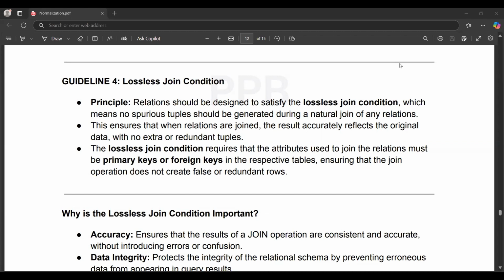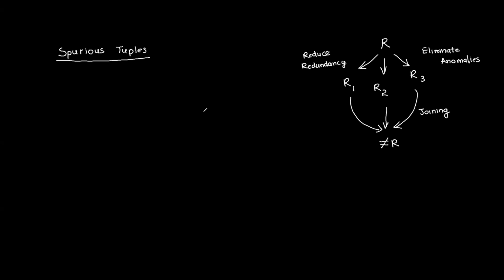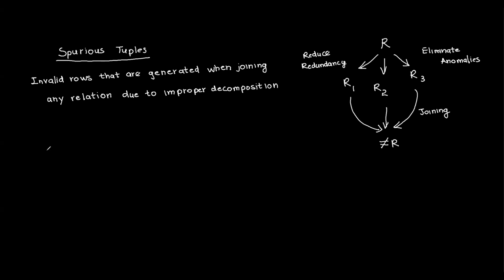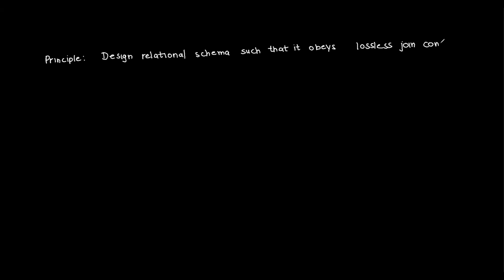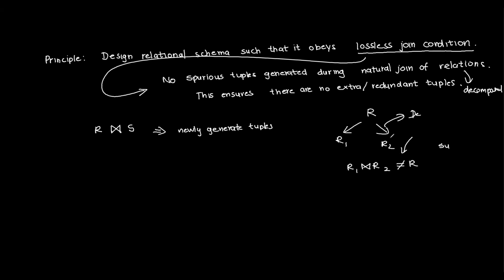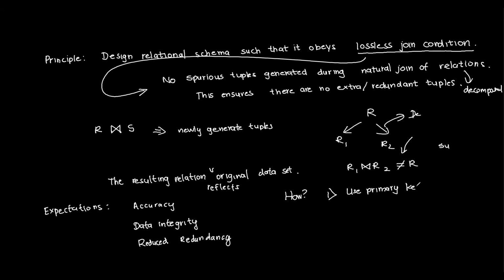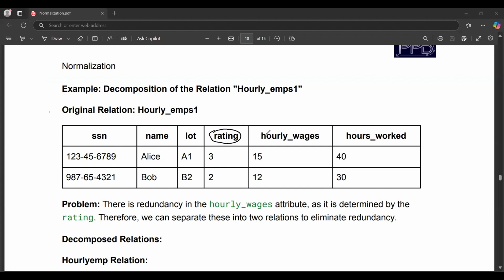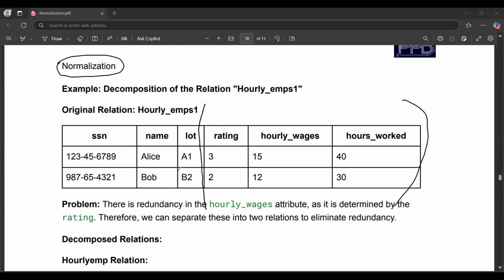Avoiding Spurious Tuples: Informal Design Guideline 4 for Relational Schema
Welcome to the fourth video in our Database Normalization Series! 🌟

In this video, we explore Informal Design Guideline 4 and the challenges posed by spurious tuples:

🔍 Key Topics Covered:
✅ Understanding spurious tuples and why they occur
✅ Principle and expectations of Guideline 4
✅ How to avoid spurious tuples in relational schema
✅ Practical examples for clarity

📌 Timestamps:
0:00 – Channel Intro
0:38 – Introduction
0:54 – Spurious Tuples
2:41 – Definition
5:17 – Guideline 4
5:25 – Principle
8:21 – Expectations
10:58 – Example
13:00 – Channel Outro

This video is ideal for database enthusiasts and students eager to master schema design best practices and avoid common pitfalls.